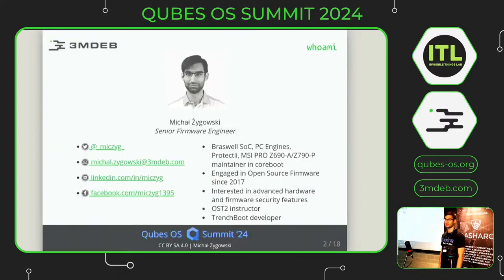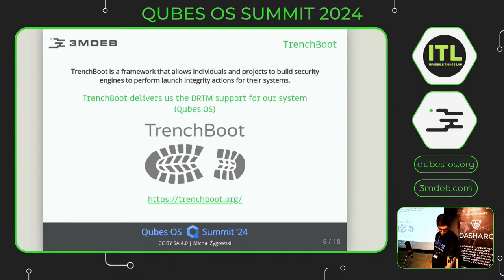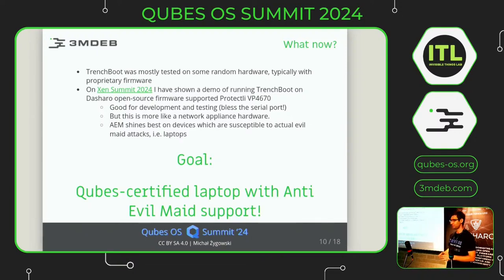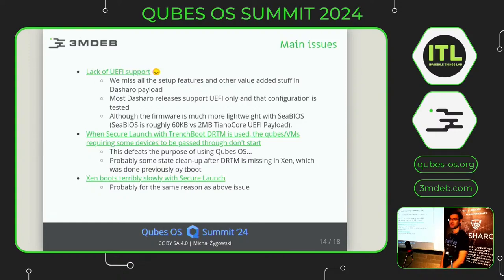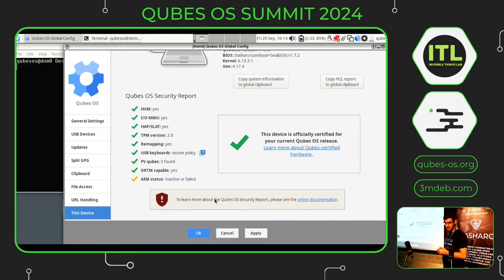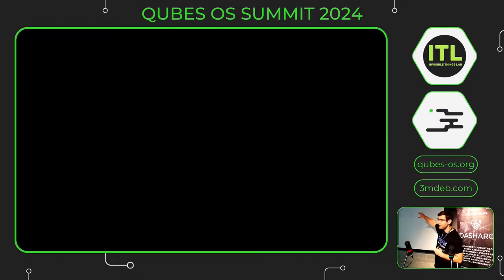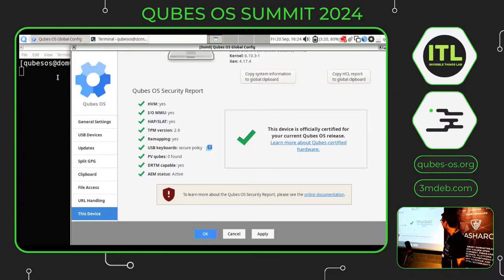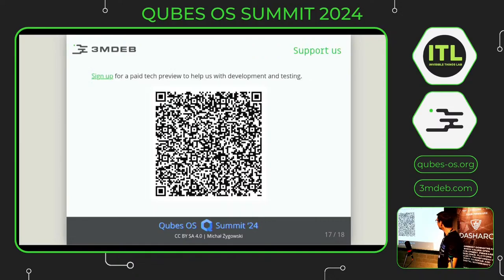Anti Evil Maid status and future plans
The presentation will briefly explain the current status of Anti Evil Maid in Qubes OS, challenges in enabling required DRTM support in open-source firmware on modern Qubes-certified laptops, and plans for making the Anti Evil Maid UX even better.